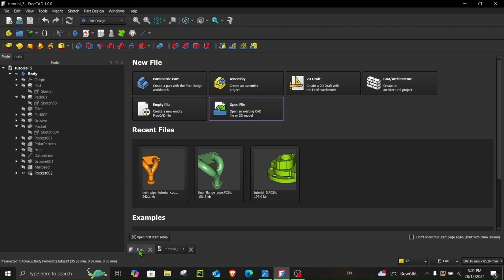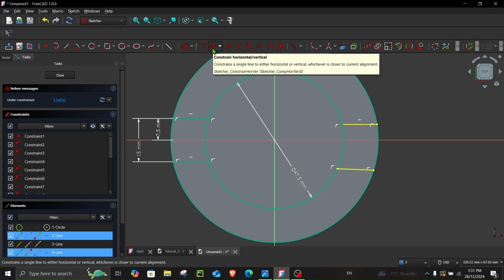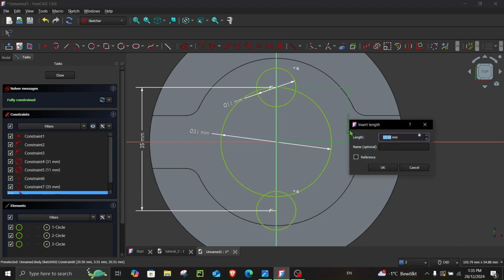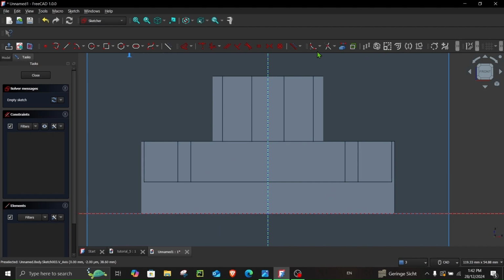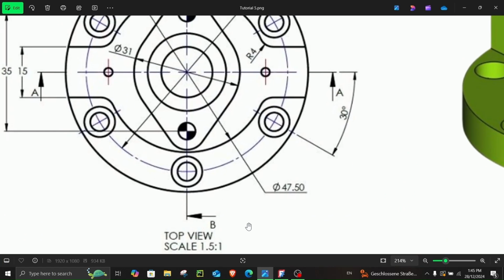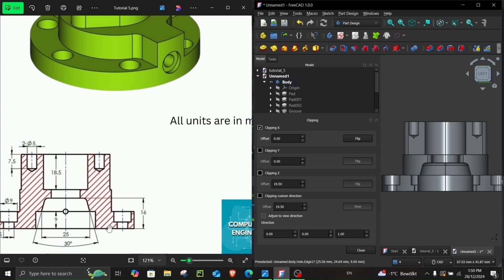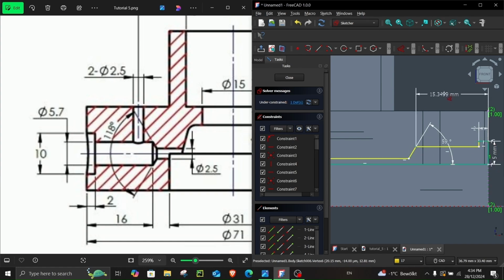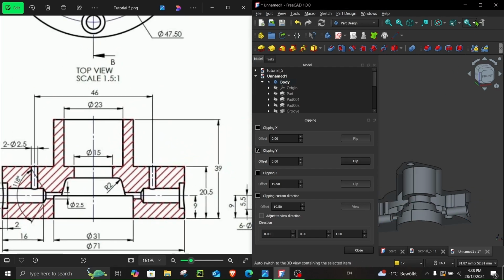FreeCAD 1.0 Beginner Tutorial | Exercise 5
Start learning 3D modeling with this channel "Computerized Engineering" using FreeCAD! This tutorial is perfect for beginners. You'll learn the basic features of the software and create your projects easily.

If you have suggestions on how I can improve my content or if you have any requests, be sure to drop them in the comments.

Enjoy designing for free!